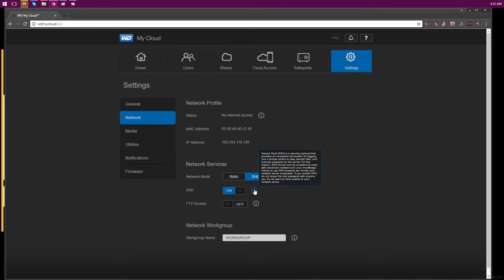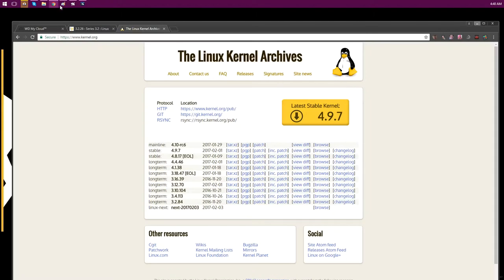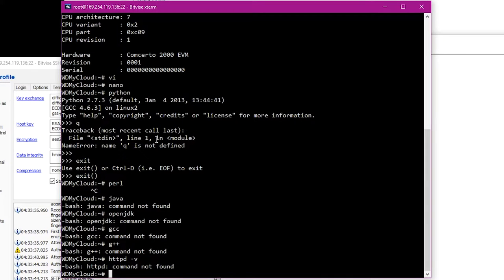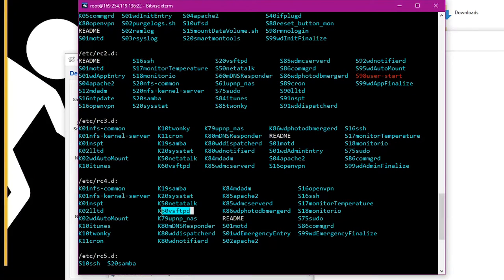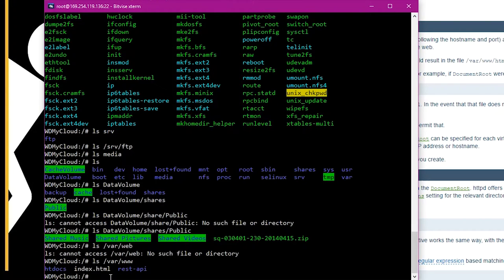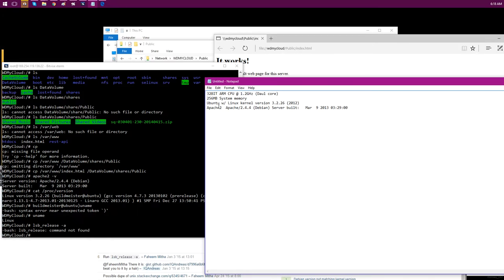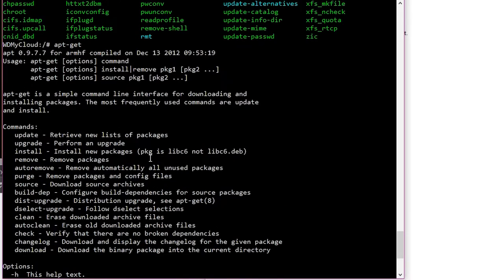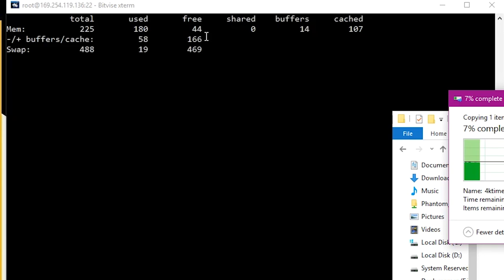Hacking about with the Western Digital NAS